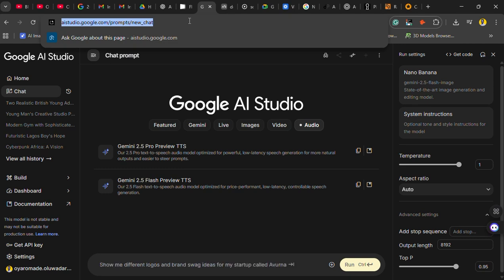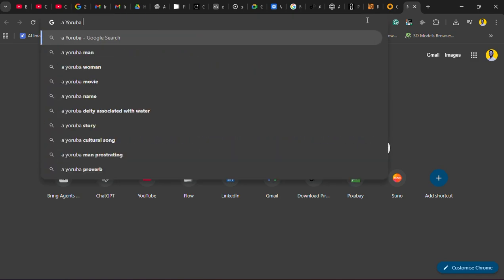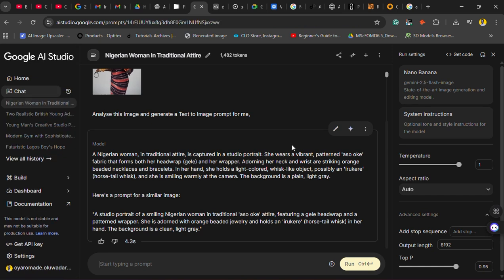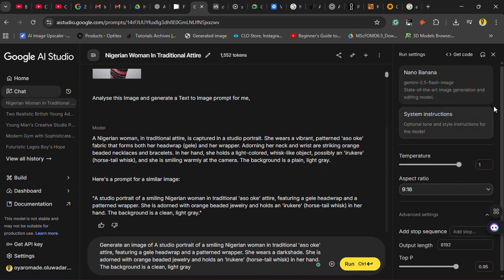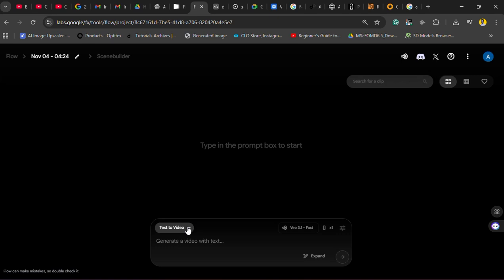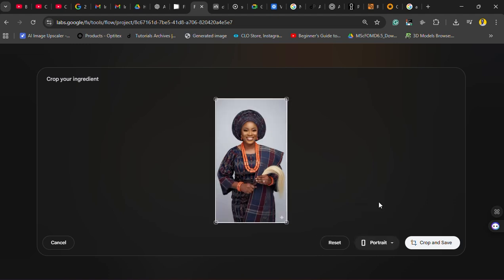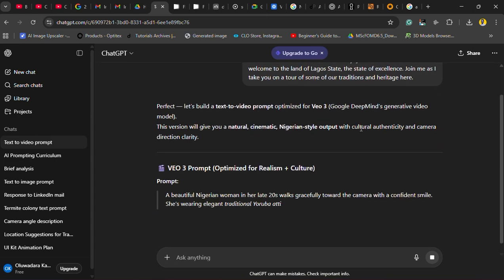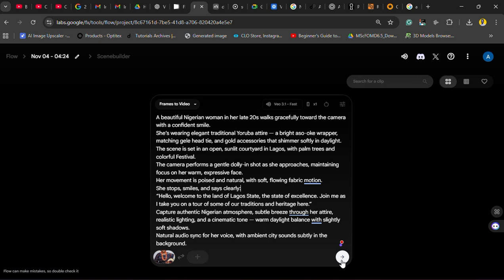Make your Image talk for FREE with AI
Drop a comment if you’d like me to show how to make full-body AI avatars talk next 👇🏽.